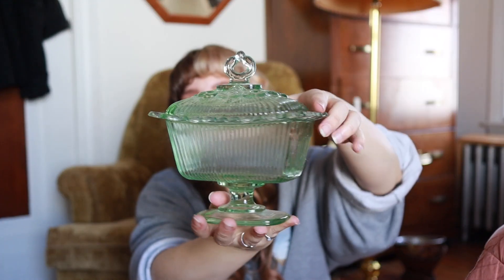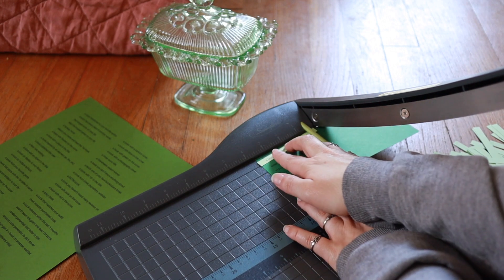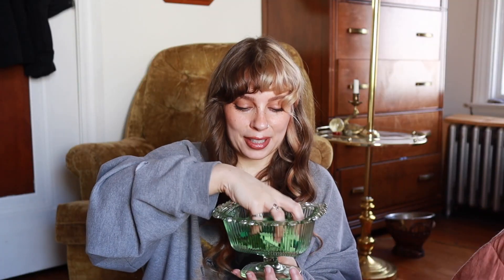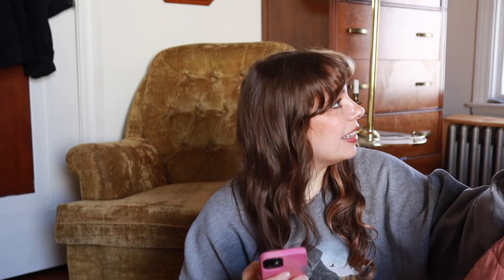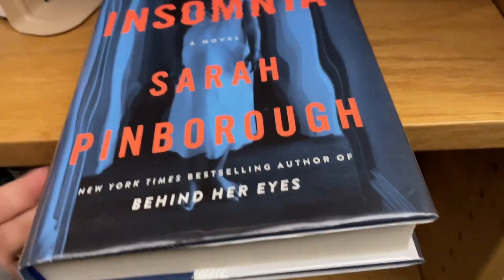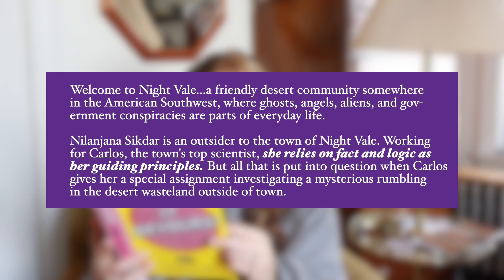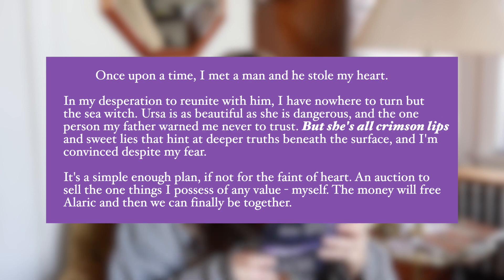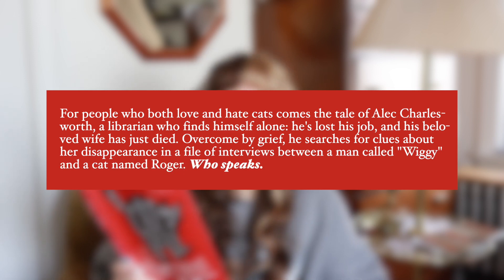Bookish Vlog: making a tbr jar 🫙📚✨ + library trip/ book haul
Hi, hello! 👋🏻 Today we are doing a fun little diy project; a tbr jar! We also did our first tbr jar pick and went to the library to hunt down a new book... plus a few others! 😊📚✨

Amazon Storefront ▸

syl🐊

bookish vlog, library trip, library vlog, book haul, tbr jar